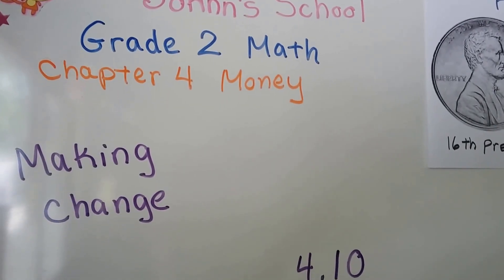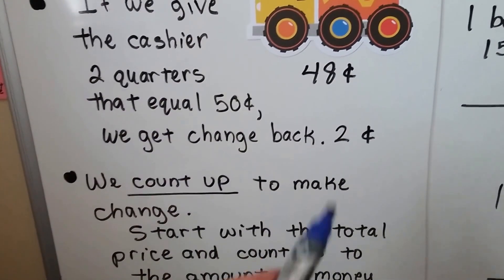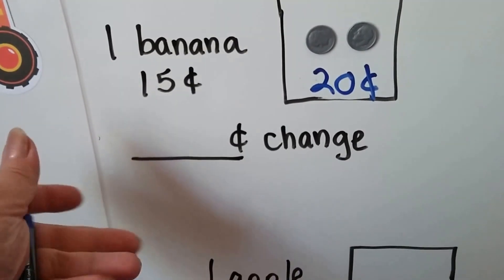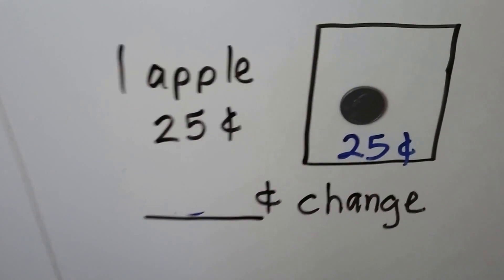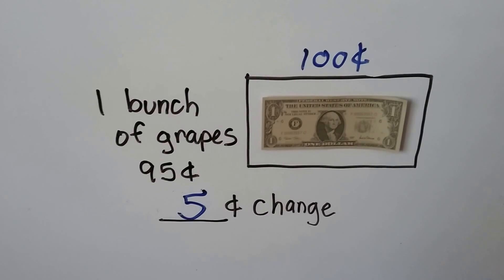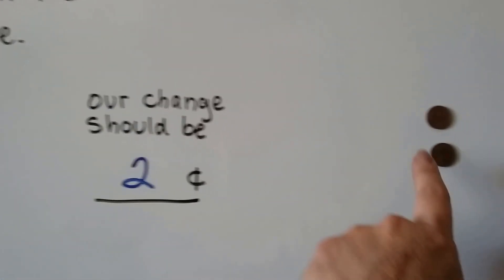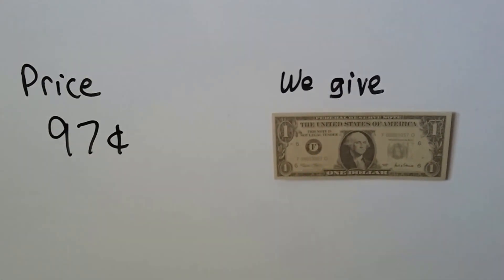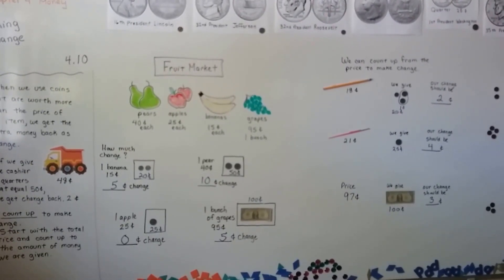Grade 2 Math 4.10, Money, Making change (one dollar or less)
How to make change from sets of coins that are worth 100 cents (one dollar) or less. Pretend store is shown with purchases and change given. Page 125 in the Silver Burdett Grade 2 textbook.